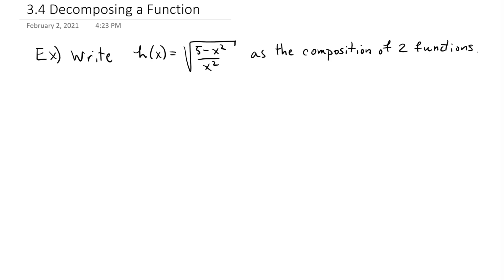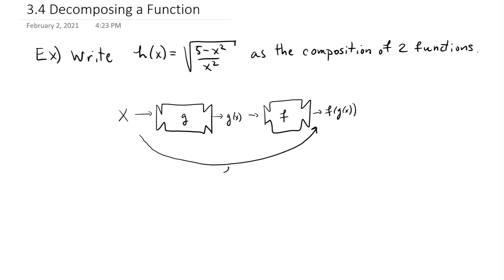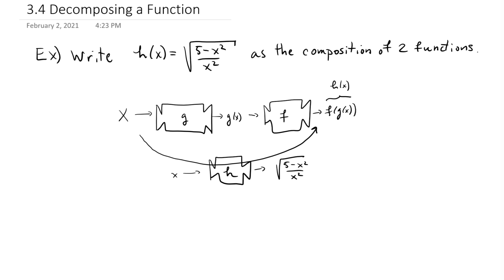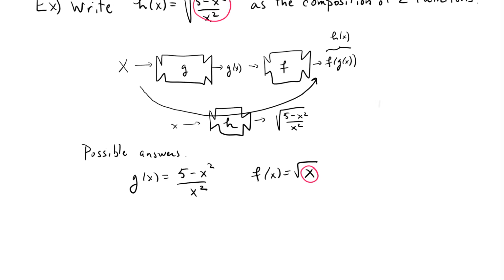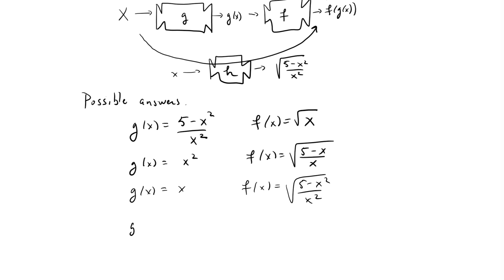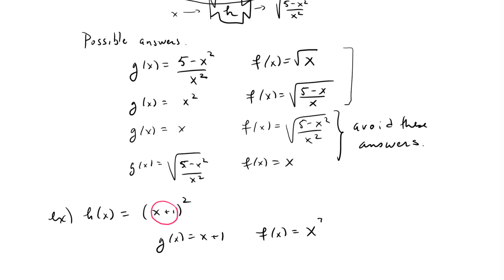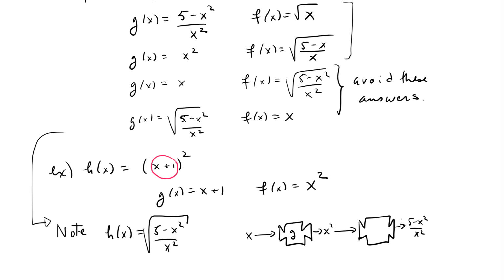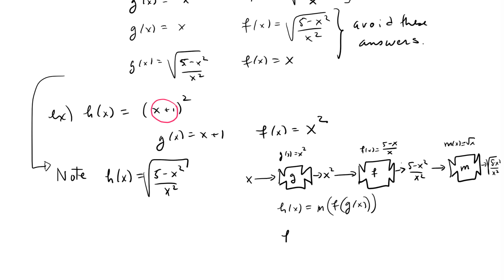3.4 Decomposing a Function